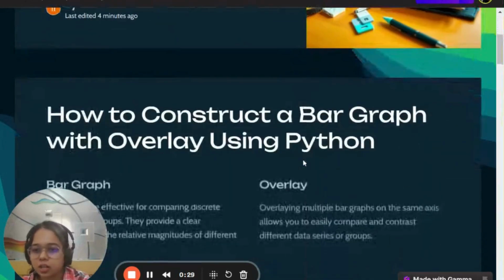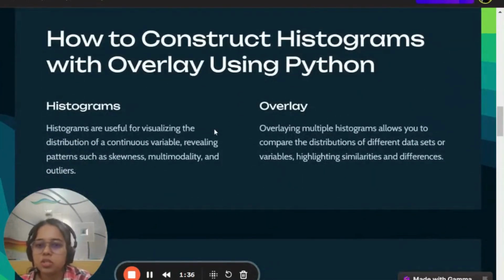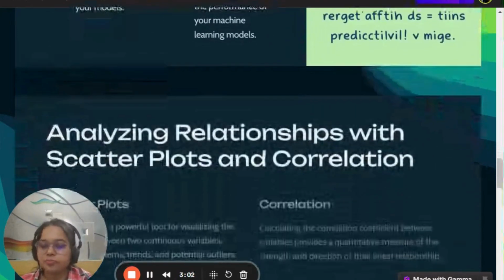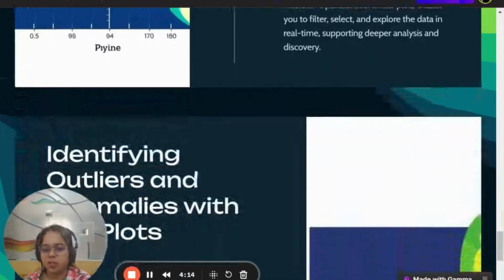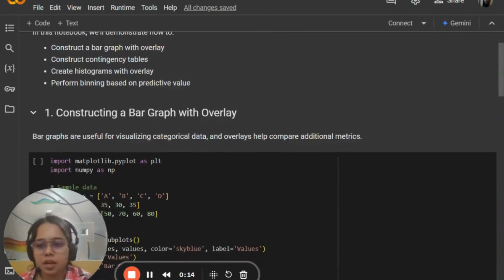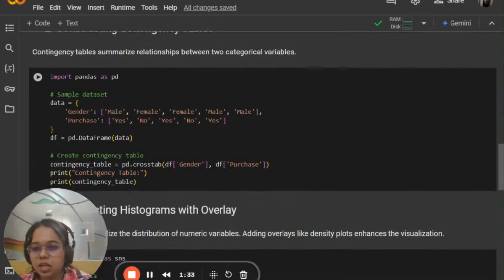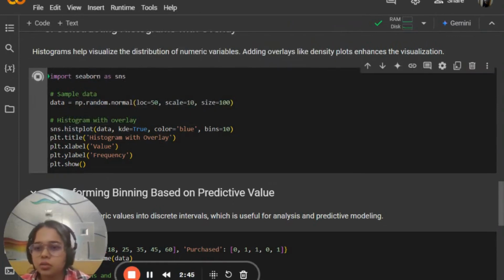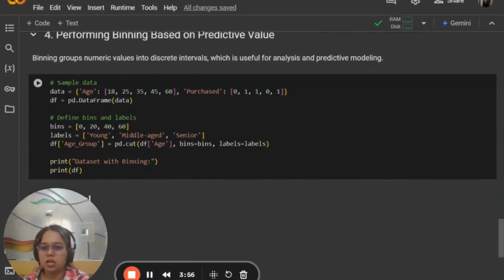Lecture - 3 | EXPLORATORY DATA ANALYSIS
🔍 Exploratory Data Analysis (EDA) with Python 🐍

In this section, you’ll explore how to visualize and analyze your data effectively using Python. Here's what you'll learn:

1️⃣ 📊 Constructing a Bar Graph with Overlay:

Learn how to create bar graphs with overlays to compare categories visually.
Using libraries like Matplotlib or Seaborn, you can stack or overlay bars to highlight differences or trends across groups.
Example: Visualizing sales across product categories over different time periods.
2️⃣ 📋 Constructing Contingency Tables:

Generate contingency tables (also known as cross-tabulations) to summarize the relationship between two categorical variables.
With Pandas, you can use the crosstab() function to display counts or proportions for different variable combinations.
Example: Examining the relationship between gender and purchasing preferences.
3️⃣ 📈 Constructing Histograms with Overlay:

Create histograms to display the distribution of a numeric variable and overlay multiple distributions for comparison.
Libraries like Matplotlib and Seaborn allow you to use transparency (alpha) to overlay histograms effectively.
Example: Comparing the age distribution of two different customer groups.
4️⃣ 📦 Performing Binning Based on Predictive Value:

Group numeric variables into bins (ranges) to simplify analysis and make patterns clearer.
Use Python's Pandas library with cut() or qcut() for custom or quantile-based binning.
Example: Binning customer income into ranges like low, medium, and high to predict purchasing behavior.